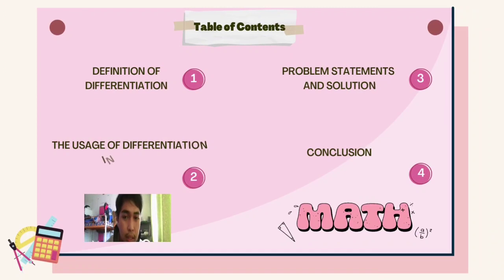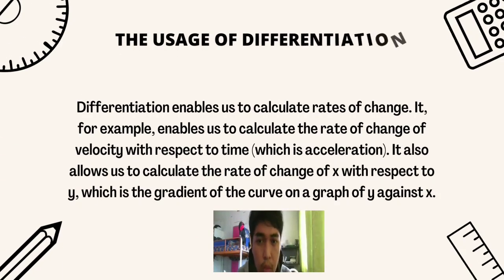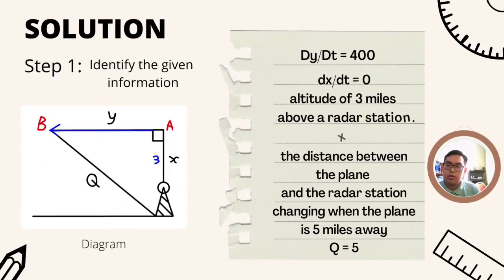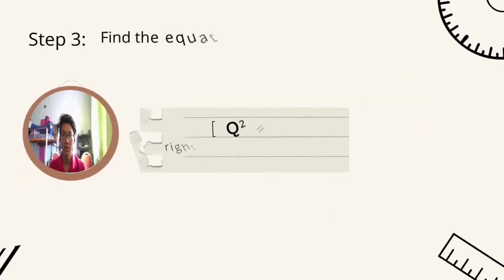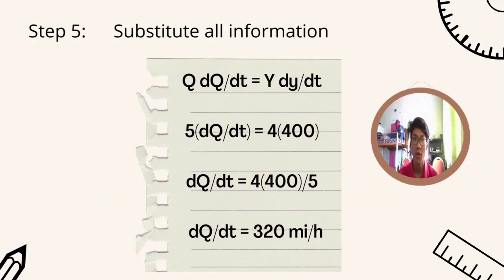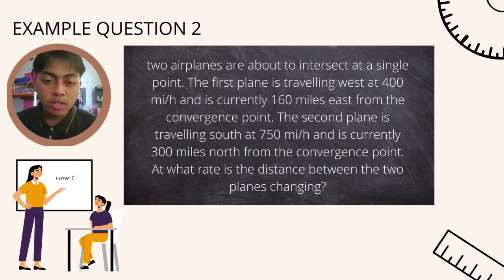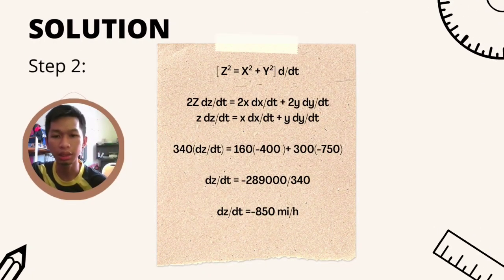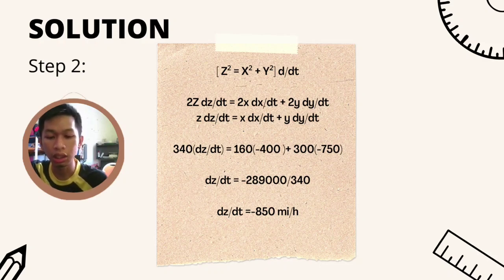DIFFERENTIATION: RELATED RATE (ENGINEERING)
Lect name : madam farah suraya
Class : JCS1102D
Group member : 1) MUHAMMAD SYAFIQ MUIZZUDDIN BIN RAZALI(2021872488)
2) ASYRAFF DANIAL BIN MUHAMMAD FADZIL (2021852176)
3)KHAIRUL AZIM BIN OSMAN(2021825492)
4) RAIHAN AZHARI BIN ROSLI (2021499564)
5). MUHAMMAD MISHAL ADAM IMAN BIN HAMZAH 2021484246